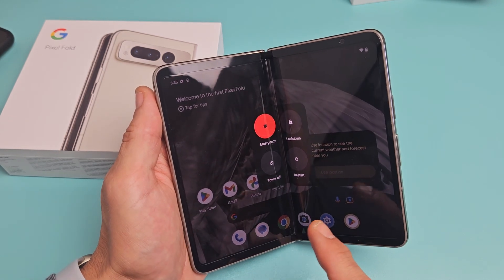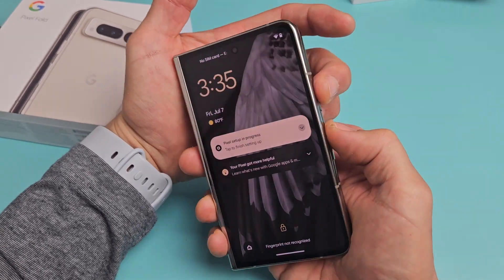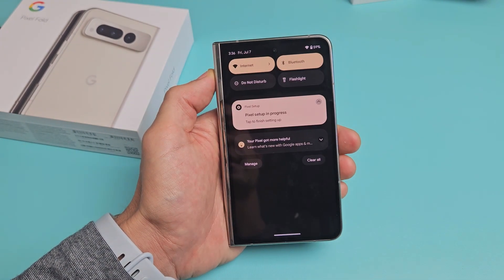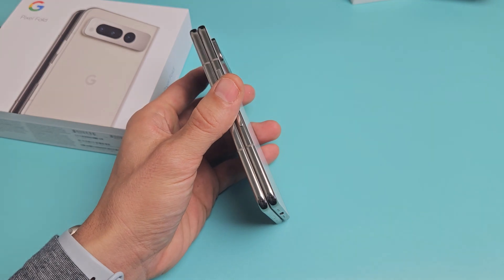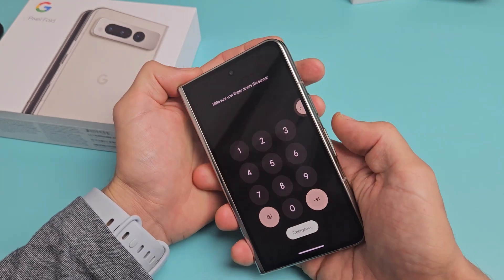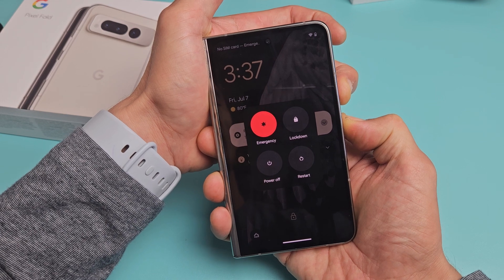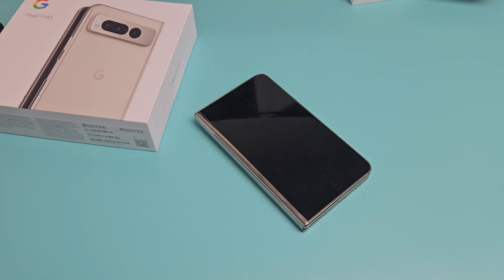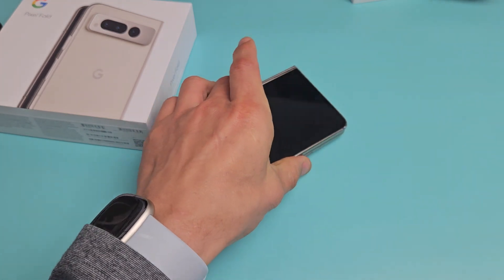Pixel Fold: How to Restart or Turn Off (several ways)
I show you several ways on how to restart (reboot) and turn off (power down, power off, shut off) on the Google Pixel Fold smartphone I hope this helps.

Google Pixel Fold - Unlocked Android 5G Smartphone with Telephoto Lens and Ultrawide Lens - Foldable Display - 24-Hour Battery